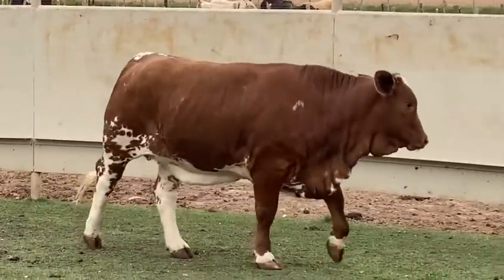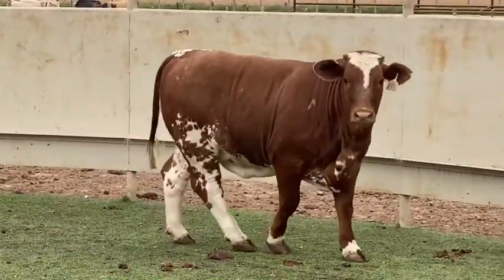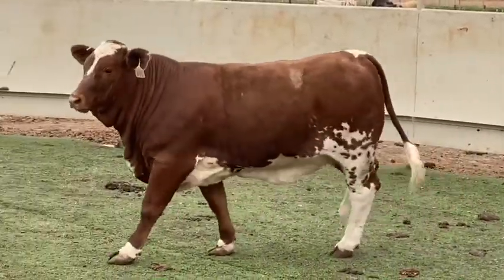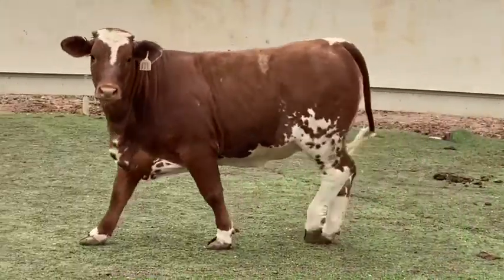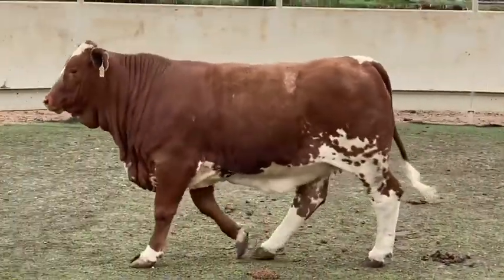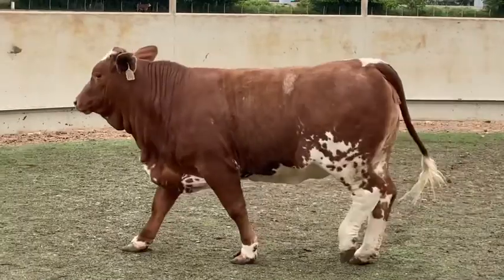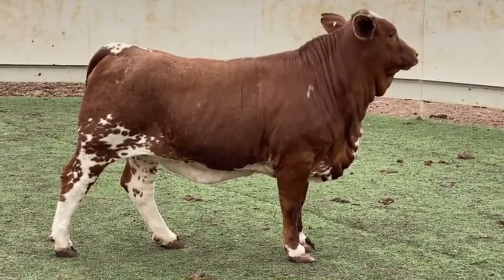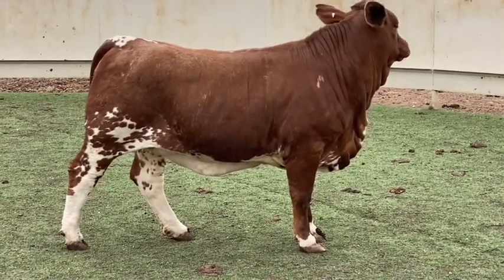J&J Cattle Co: April 23-24 Online Auction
Lot #201

This heifer will weigh around 950 pounds and is longtime weaned and fully vaccinated. Live viewing before the close of the auction is available. Bidding will close at 7:00pm Saturday. Close Out Format: Lots are set to close at 7PM. If someone bids with four minutes left (6:56PM), then enough time is added back to the clock to allow ALL lots to have 5 minutes (new close time is 7:01PM on ALL Lots), and the countdown resumes. If someone bids on a lot at 6:59PM, then ALL lots are extended for 5 minutes (new close time 7:04PM on ALL lots) this process will go on until no one bids for a period of 5 minutes on ANY Lot. You must bid at least $25 over the current bid price. All bidding will be done directly on our website.